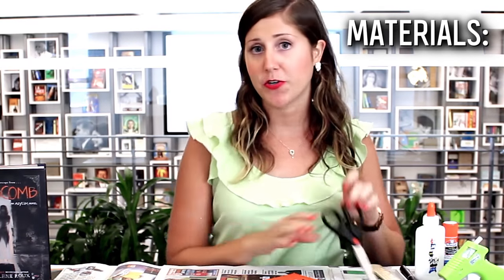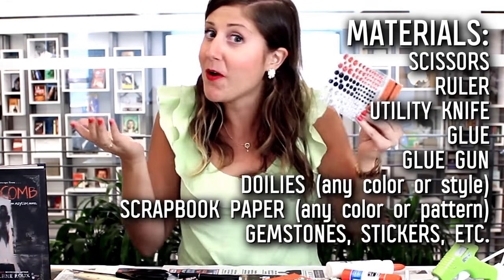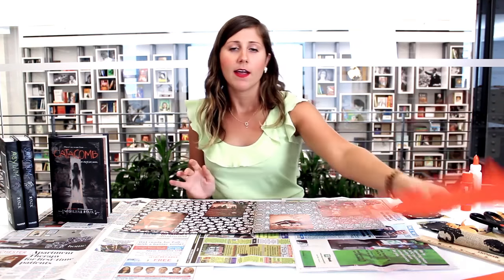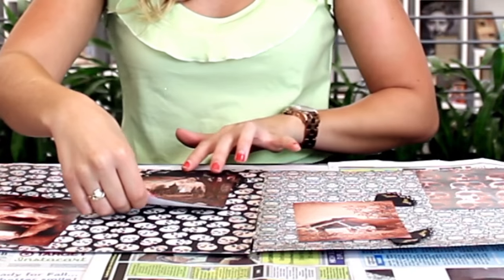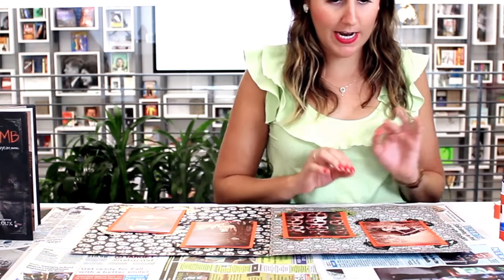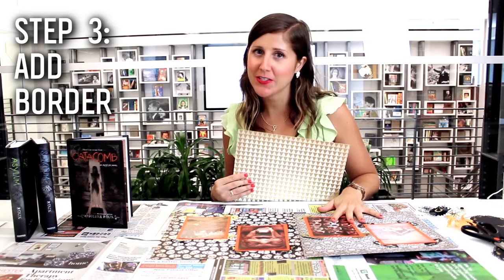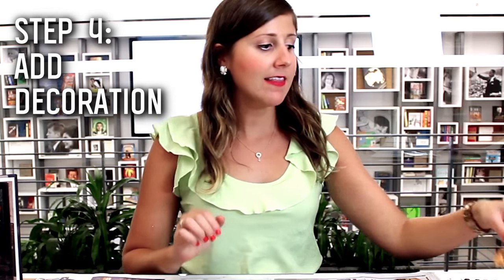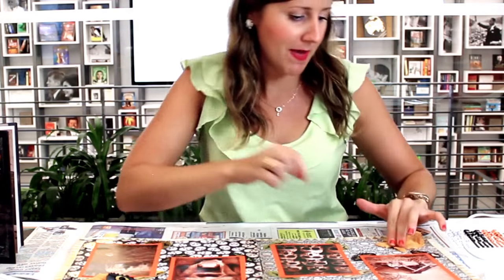DIY: How to Scrapbook Inspired by Madeleine Roux’s Catacomb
Road trips are bound to be memorable, especially if your destination is one of America’s most haunted cities…and you’re being followed. Get creative with your favorite memories and create a scrapbook inspired by Madeleine Roux’s Catacomb!